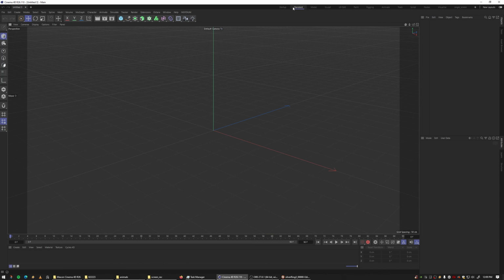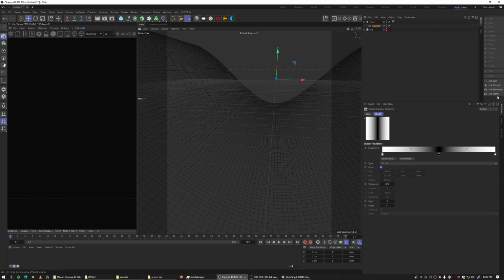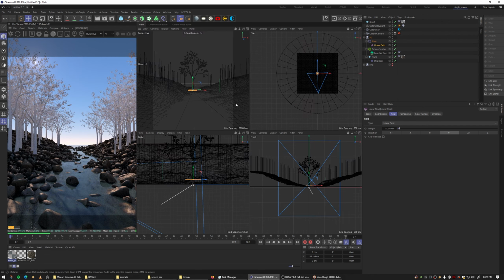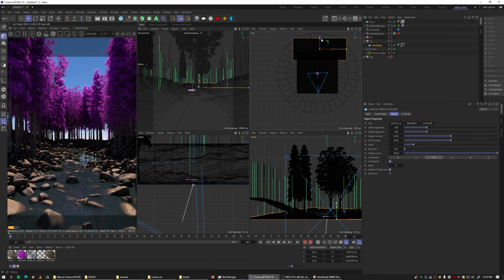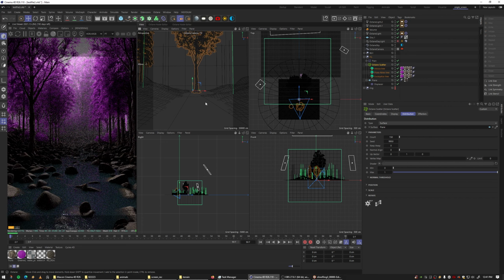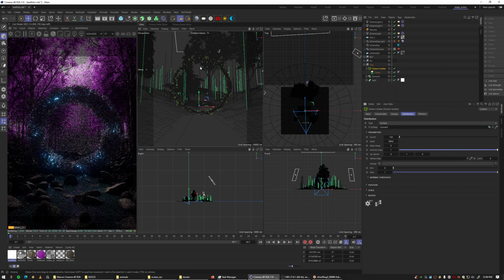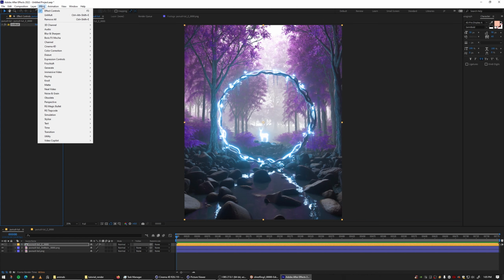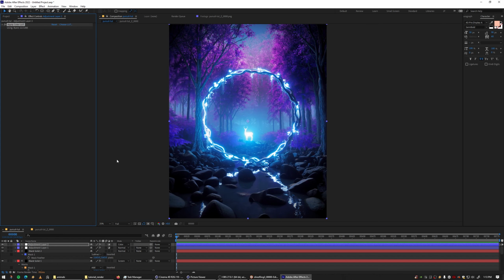JPierce C4D Octane Tutorial - 12/6/23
Here's another walk through for you guys. Covered some pretty cool techniques in this one let me know what you all think of this.

Upgraded to the newer C4D. Please reach out with any questions!